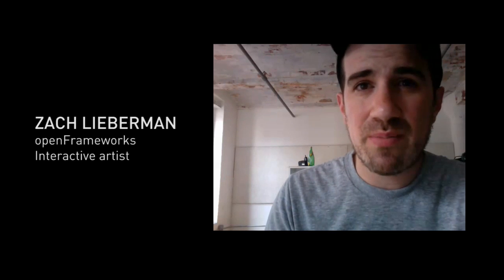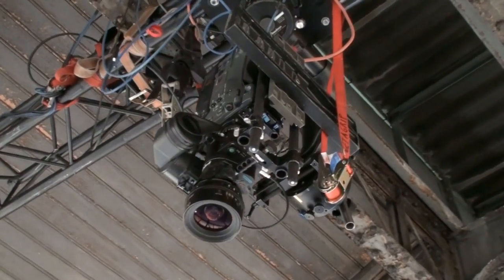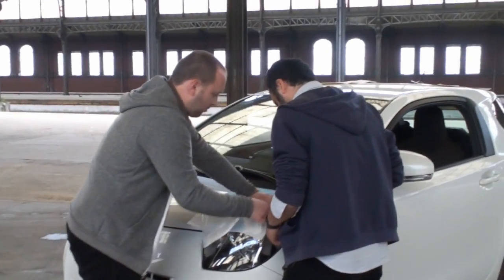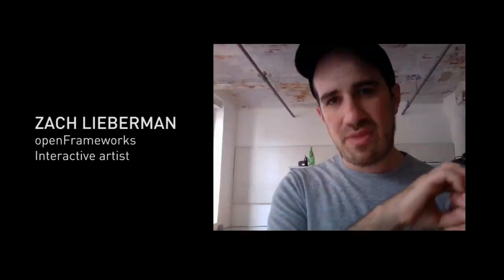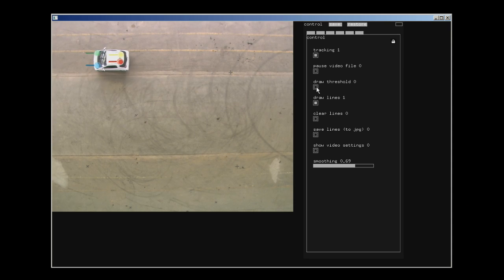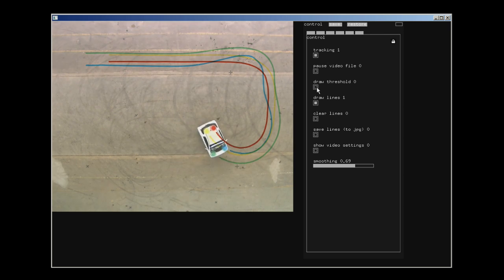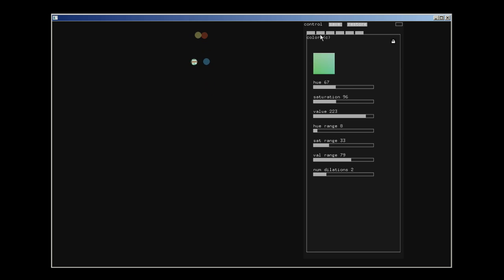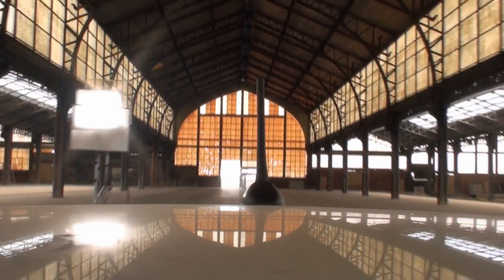iQ Font - When Driving Becomes Writing / Full making of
Two typographers ( Pierre & Damien / plmd.me ) and a pro race pilot (Stef van Campenhoudt) collaborated to design a font with a car.
The car movements were tracked using a custom software, designed by interactive artist Zachary Lieberman. ( openframeworks.cc )